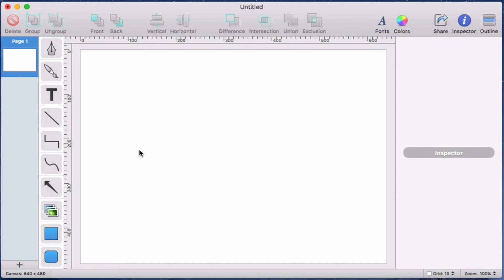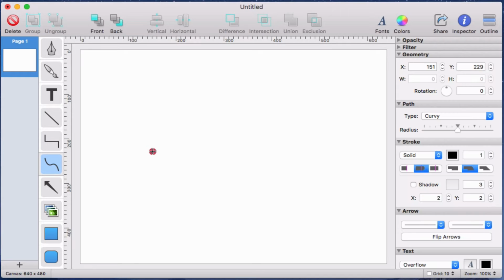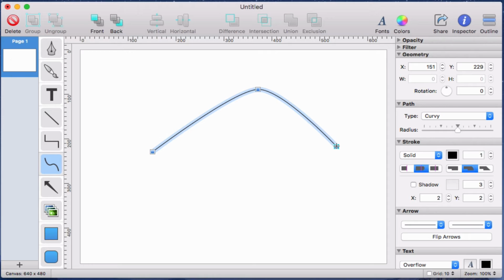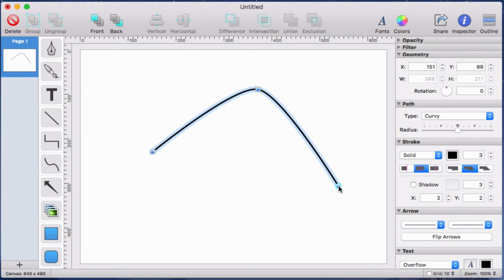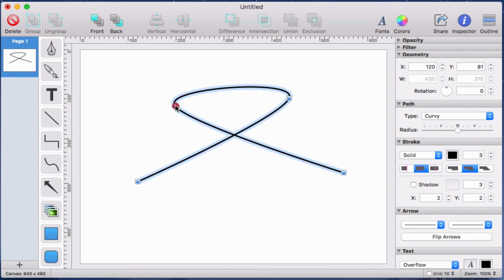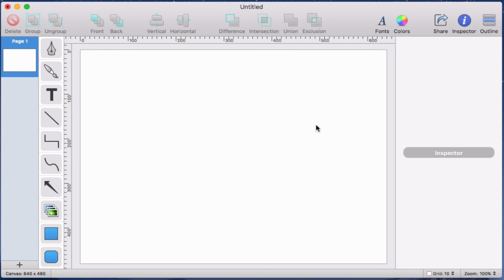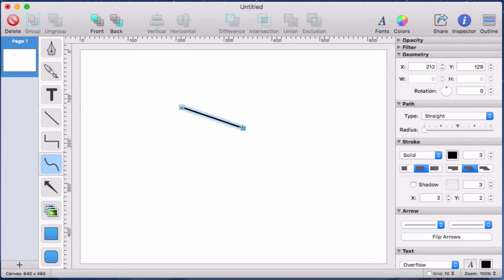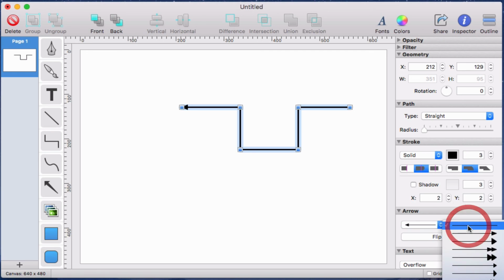Smart Paths in Shapes & Runway